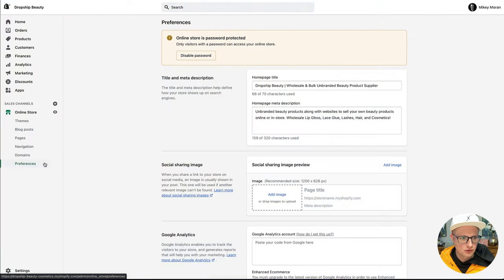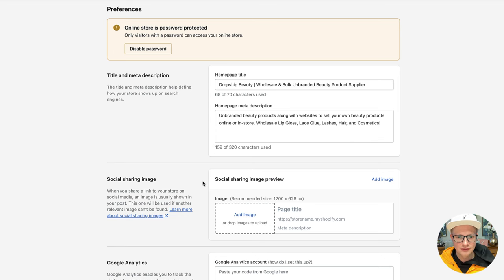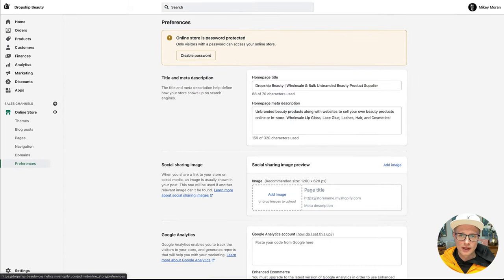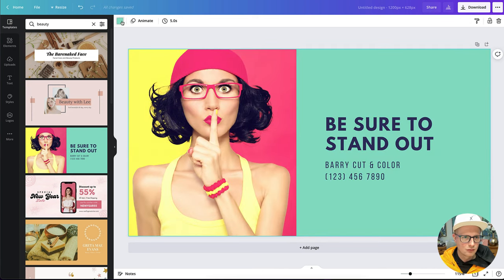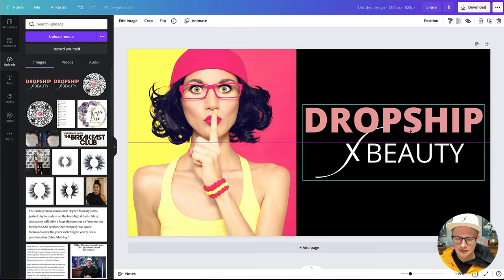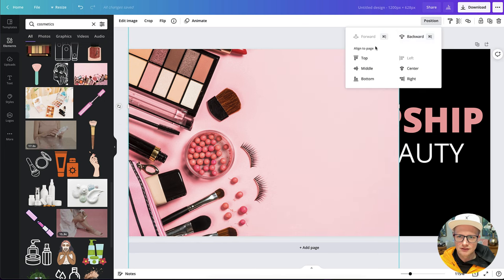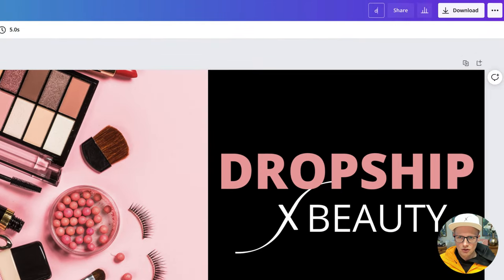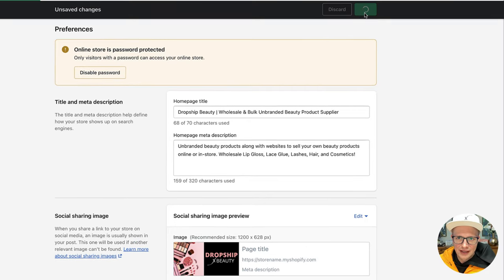Building a Beauty Website - Shopify Preferences & Social Sharing (PT 5)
Inside your Shopify Preferences under "online store", you'll find the option to add your homepage title and description.

Your homepage title and description are great for SEO but also for a quick bit about your website when it's being shared.

Despite Shopify allowing 320 characters you really want to keep your homepage description under 160 characters.

Take full control of how your brand appears when people share your website on social media. Social Sharing Image Preview. When people are sharing your site an image will show up next to the link. Mikey shows you how simple it is to create one using Canva.

This video is Part 5 in our Building a Beauty Website series. Our goal is to show you the most efficient ways to build out a website with a focus on SEO.  Links to the rest of the series can be found below.

Building a Beauty Website Series

PT 7: Custom Product Page Templates - 2/21

Start a Hair Extension Business Facebook Group

Follow Mikey on IG

0:00 Shopify Preferences
0:30 Meta Description
0:58 Social Sharing Image
1:26 Design Social Image
4:14 Website Overview